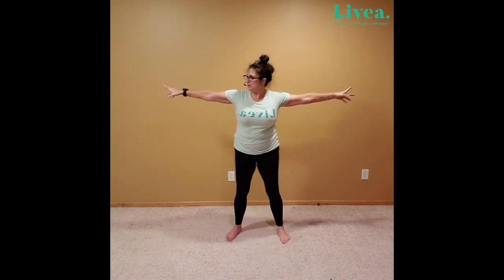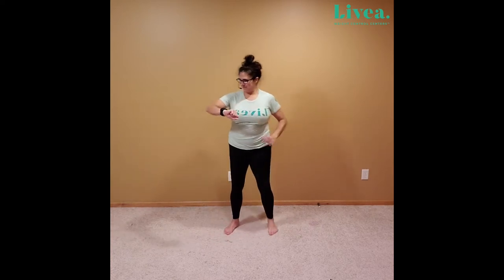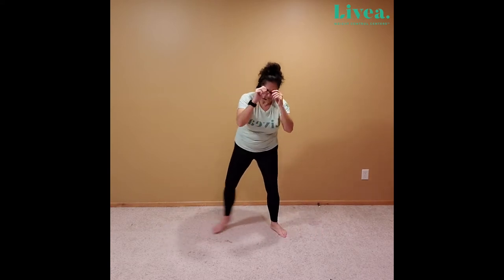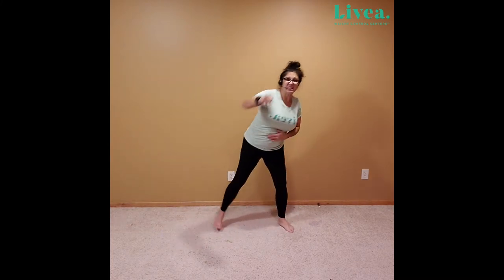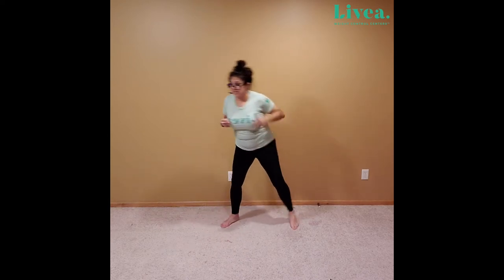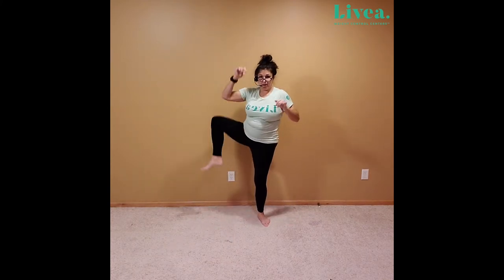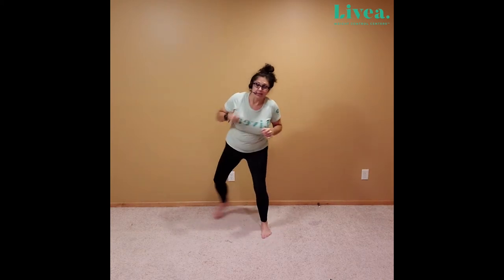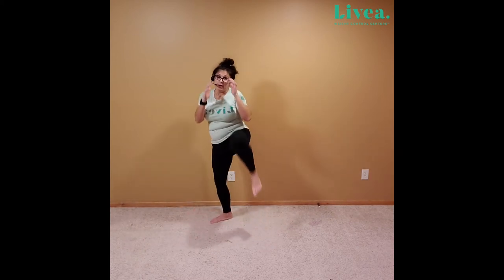Burn those calories with this upbeat, fun kickboxing workout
Music codes:
OPRHX2HWQAGXCGFC
ML7YHMPMOVFVAFOA
E0IDRHJQLDQMLA2B
MQRXCVIQWGF7QB5V
JRESSSATPLS1HQTC
Q3NUXMPCHRZWGDMF
KBX3Z8HPQFAQJEZ5
SUEJO9DTQFWWPANV
9IYTV7JCX9IWVECJ
BXHX9MRADU2RANGM
A2A2KUWXCJ3RBKUN